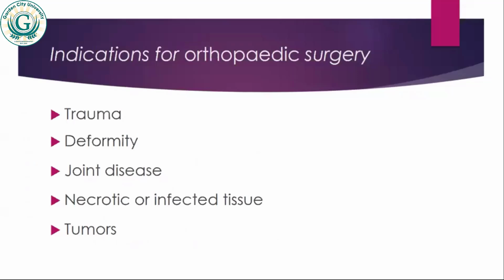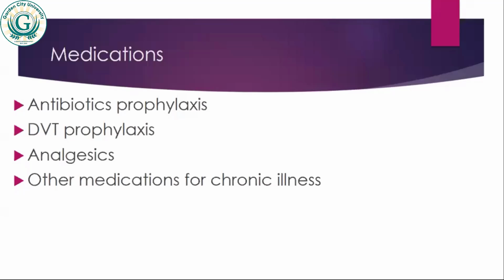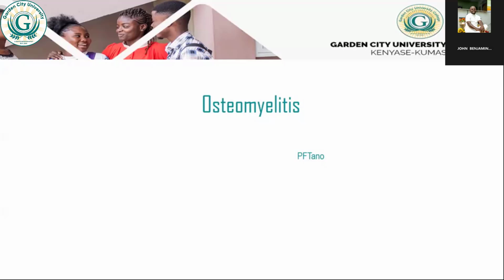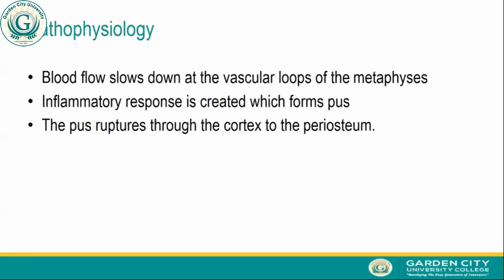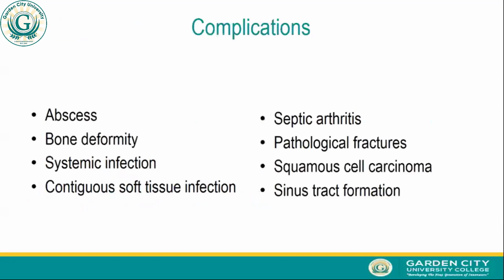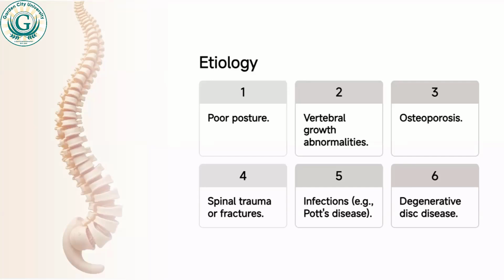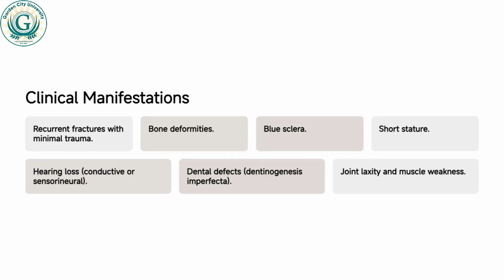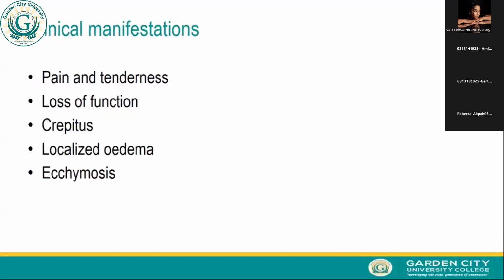SURGICAL NURSING II LECTURE 2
CODeL NURSING 300 (SUMMER)
NURS 314: SURGICAL NURSING II LECTURE 2
BY P. F. TANO (LECTURER)